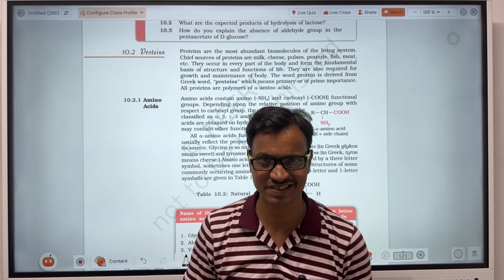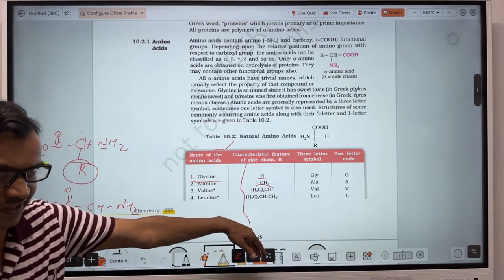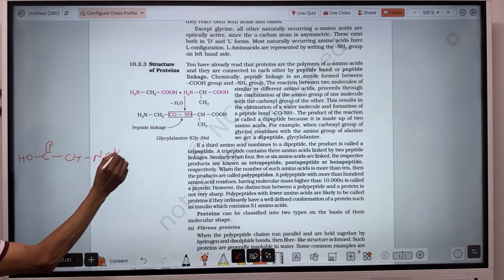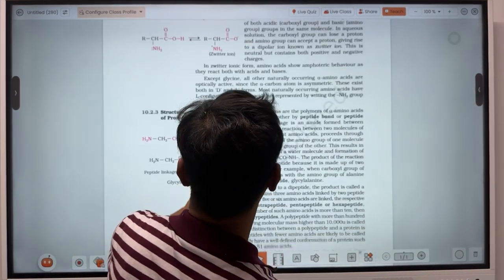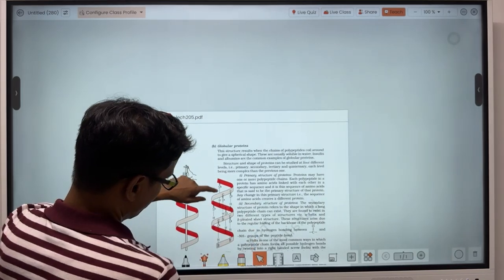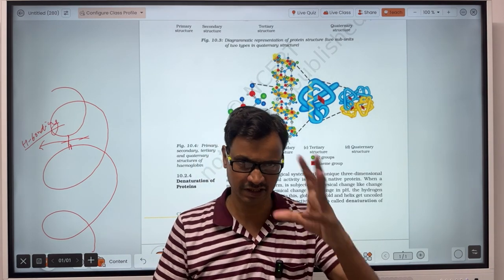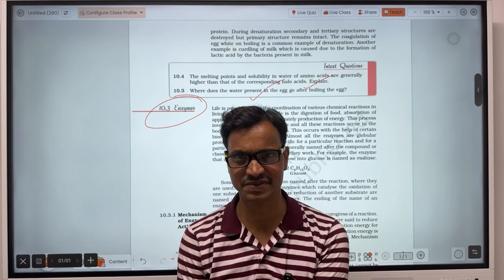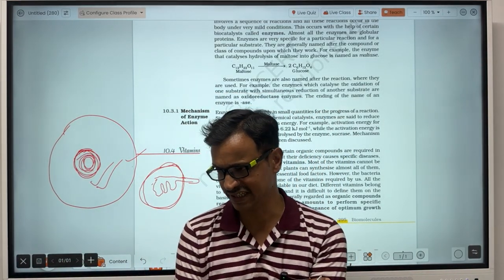Class 12 Chemistry(2) Chapter 5 | Protein | Part 4